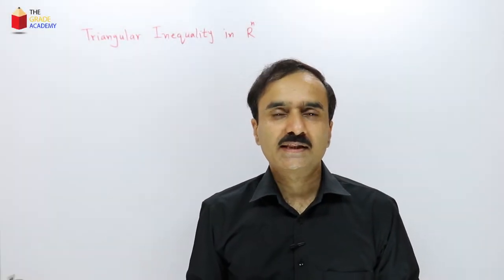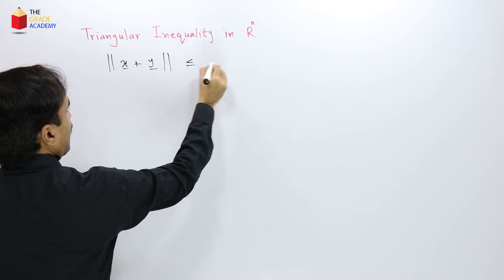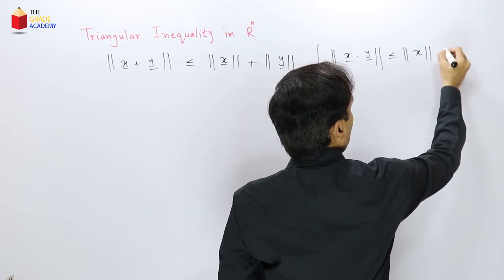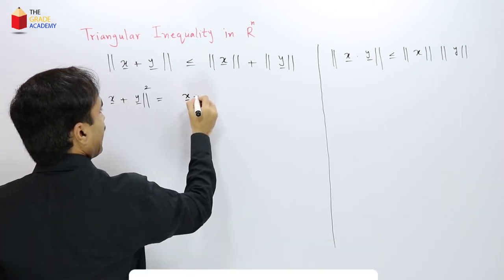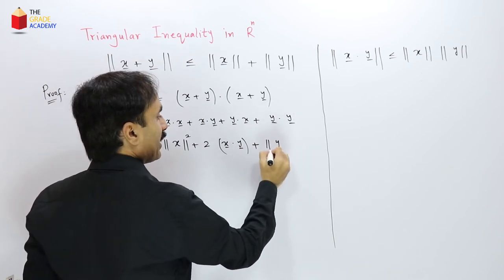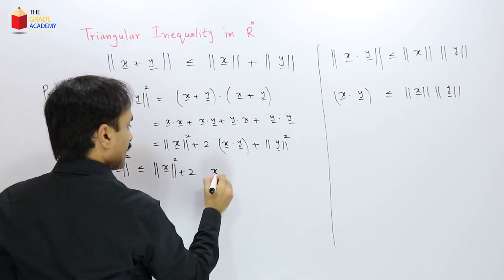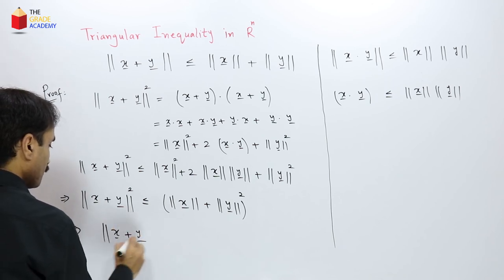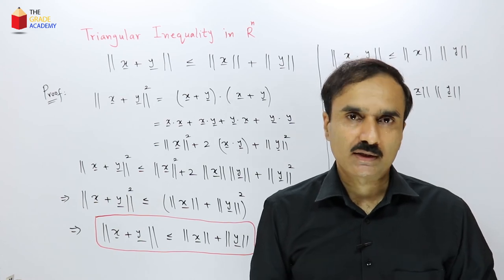Real Analysis Lecture 11 | Triangular Inequality Proof | BS / MSc Mathematics Lectures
The Grade Academy brings you real analysis lecture 11 on triangular inequality. Muhammad Rashid explains triangular inequality proof.